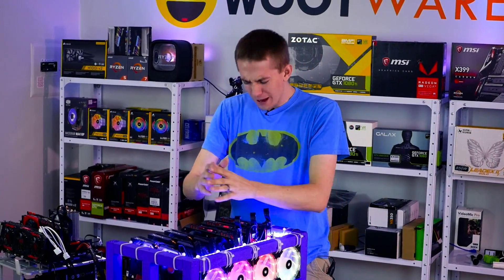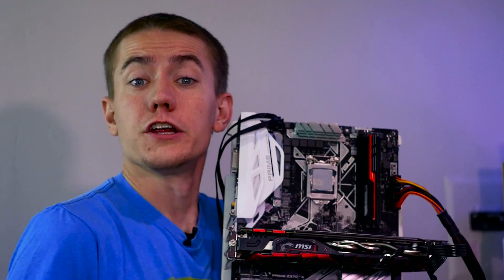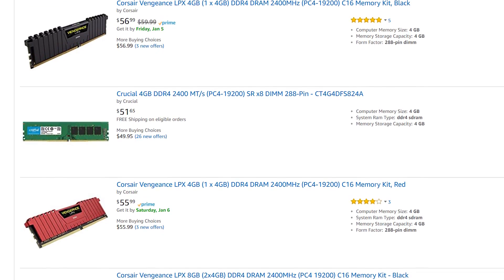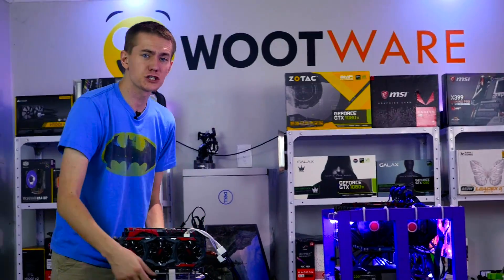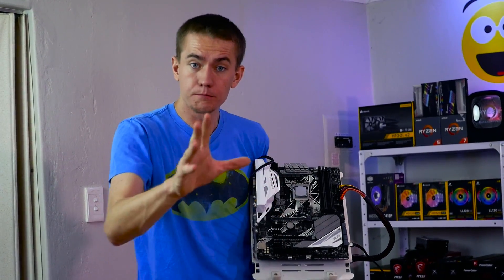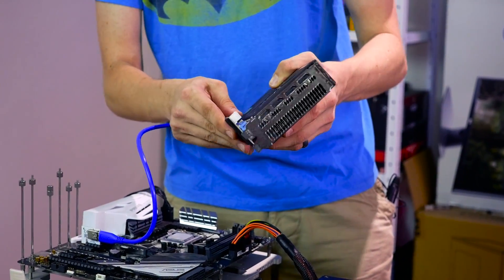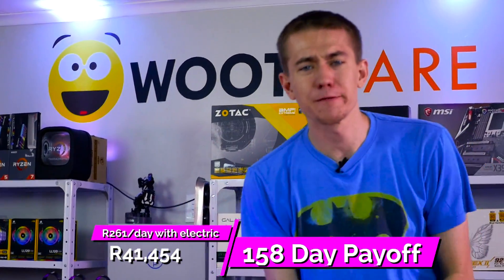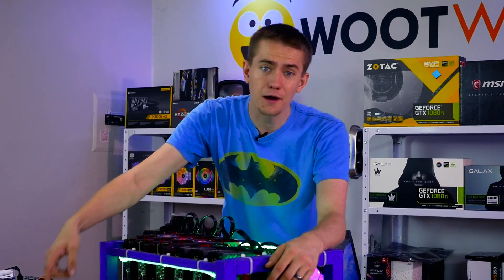Intro To Building Profitable Mining Rigs - Part 1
Here's the first part in the series on how to build the best RGB-laden (or not, it's a free country) mining rig possible.  We got part selection up first today.

• Intel Celeron CPU
• 4GB DDR4 RAM
• 60GB SSD
• Mining Rig Frame
• H110 Board with 6-slots
• B250 Board with 6-Slots
• Z270 Board with 6-slots
• ASUS Board with 19-slots
• Mining Risers
• GPU's for Mining
• PSU's for Mining

Executive Producer: Ronald Bodinger